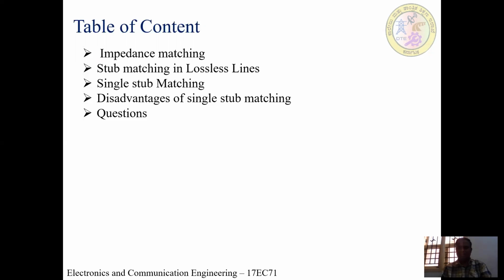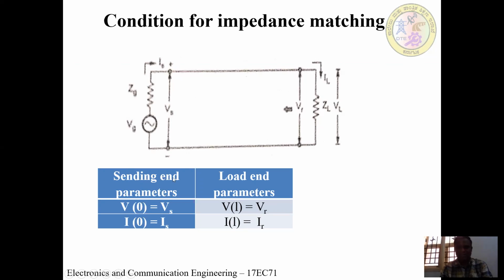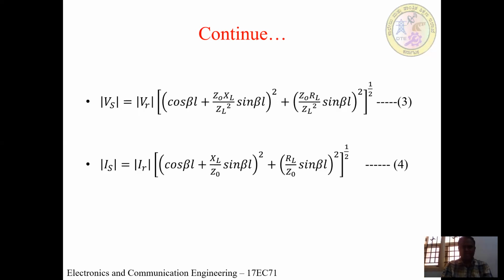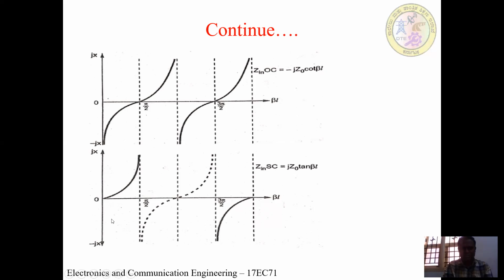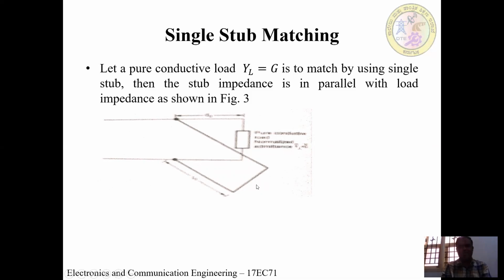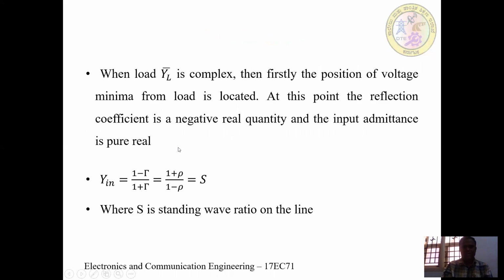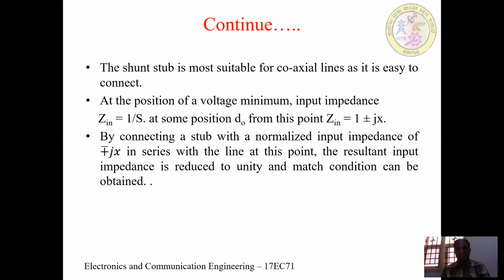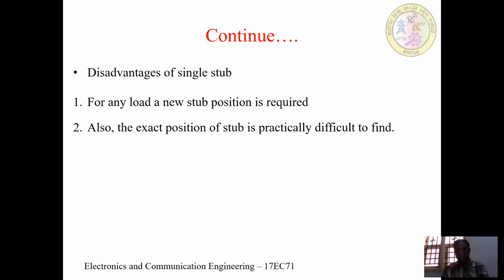ECE 17EC71 M1 S7 Vi